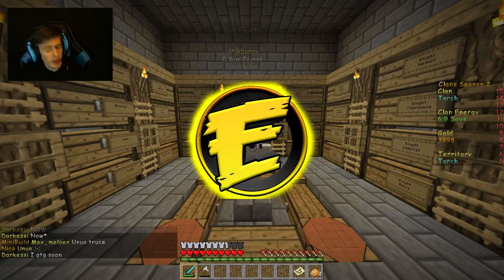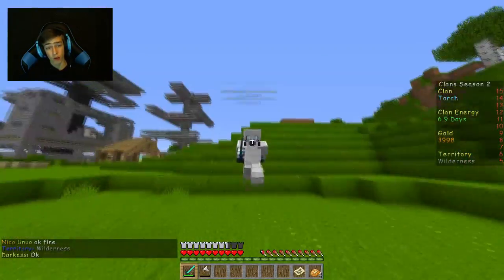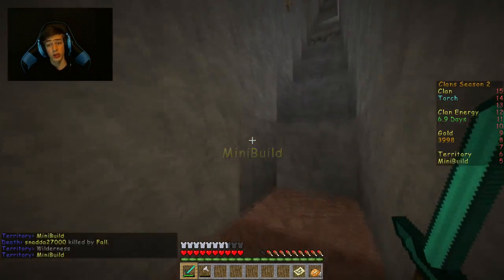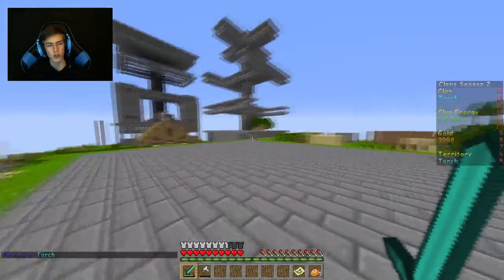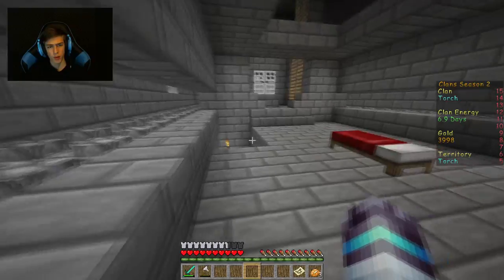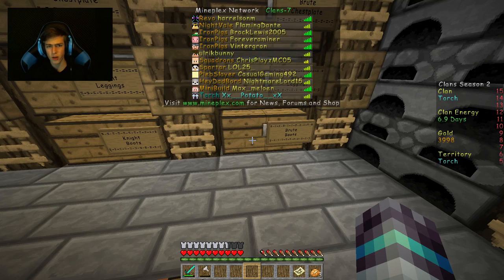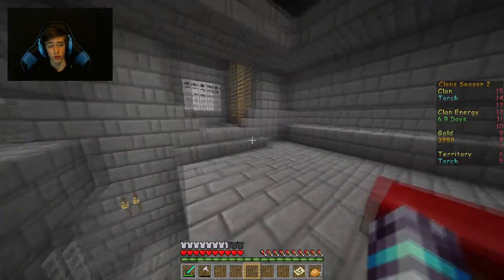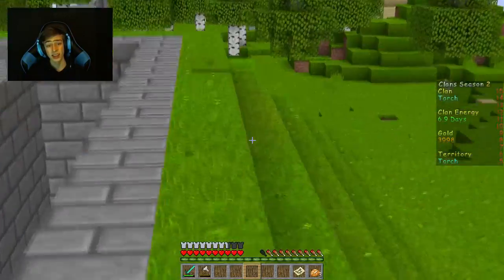Mineplex Clans S2 Solo #3: ITS ALMOST DONE!